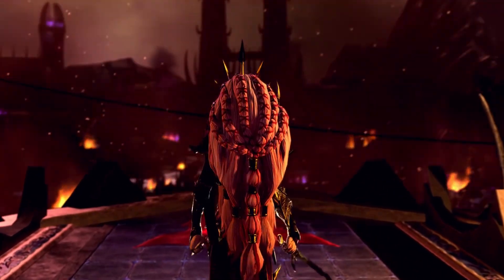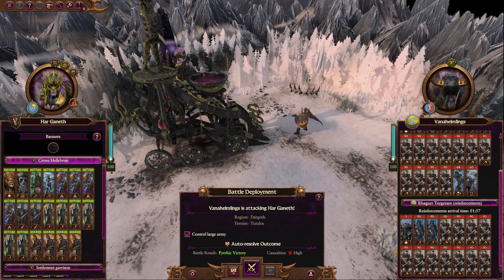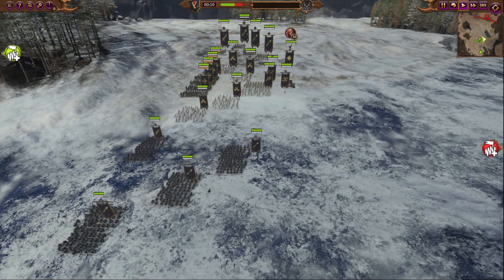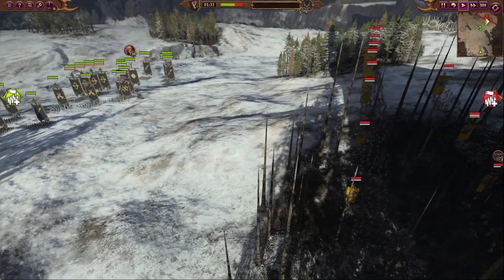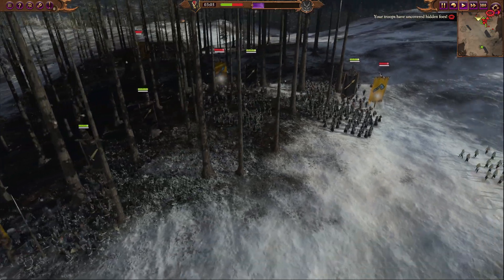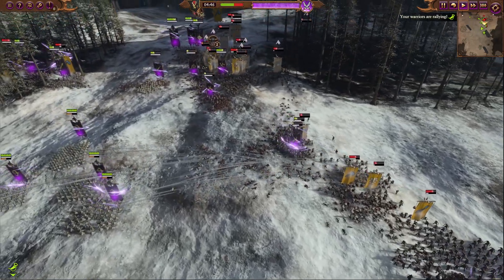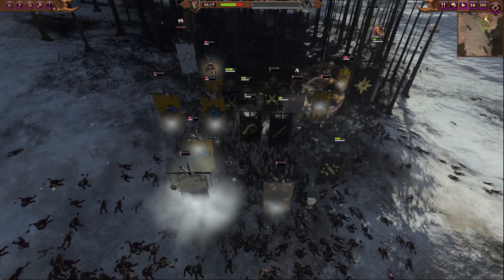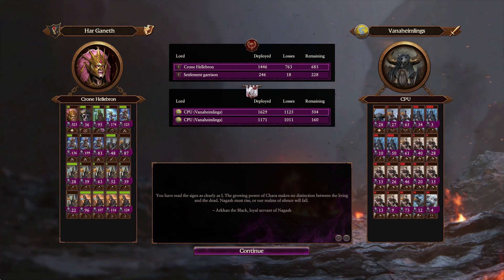Infantry Tactics How To: The Echelon Wedge | Total War: Warhammer 3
This video will be discussing an adaptation of both the Echelon and Wedge Formations, combining the two in order to defeat overwhelming numbers. I'll be covering how to use this formation in Total War: Warhammer 3, showcased by the Dark Elves vs. Norsca. This was made after the 3.1 Forge of the Chaos Dwarfs update. If you have any questions, or any tips, post them in the comments!

Total War: Warhammer 3 was developed by Creative Assembly and published by Sega. It is part of Games Workshop's Warhammer universe. The music in this video is credited to Creative Assembly and their composers.

Please note this is an unofficial video and is not endorsed by SEGA or Creative Assembly. For more information on Total War, please

Socials

Additional Music

Time Stamps

Intro - 00:00
Battle Prelude & Formation - 00:49
Blood for Khaine - 03:11
Final Thoughts - 9:50
Outro - 11:26